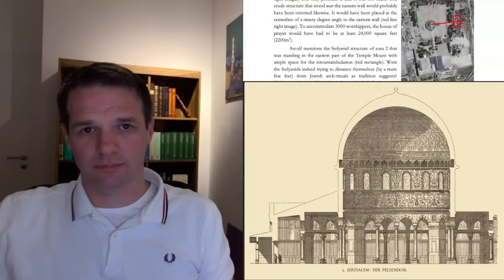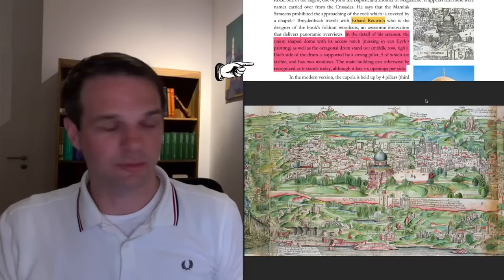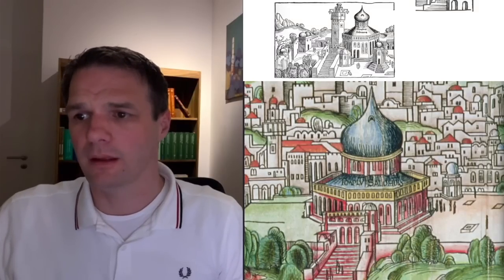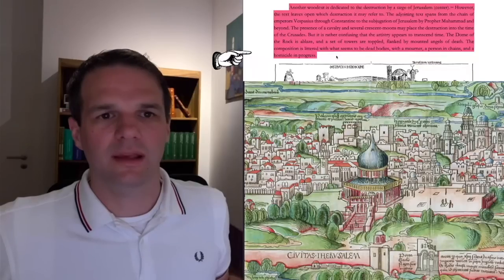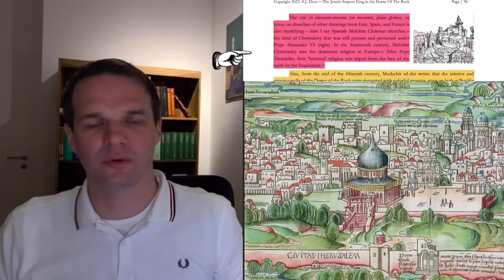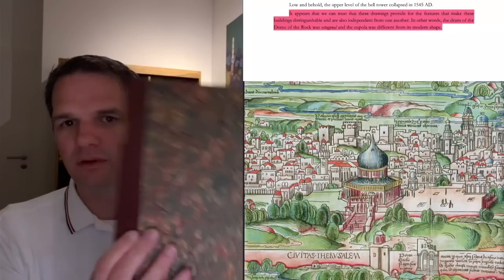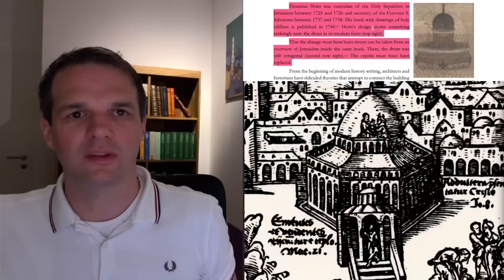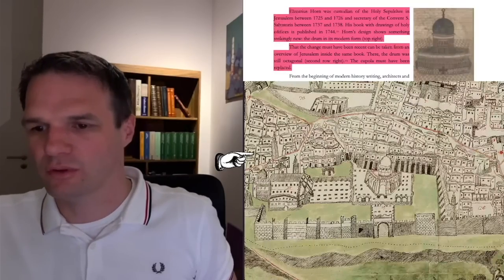The Dome of the Rock: A Response to AJ Deus - 2 - Depictions of the Dome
In this video, we will go over A.J. Deus' argument regarding the shape of the Dome of the Rock's drum. He claims that medieval depictions prove that the Dome of the Rock used to have an octagonal shape.

However, when going through the evidence, it becomes clear that there is no reason to doubt that the Dome of the Rock was always round like it is today.

If you like my content and would like me to be able to continue producing more, you can support me in the following ways: